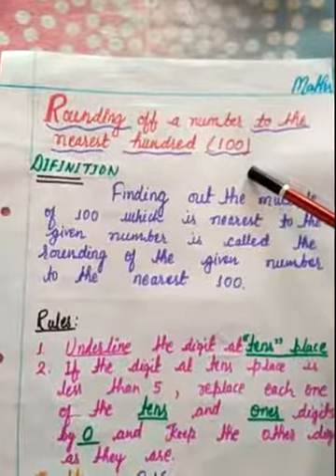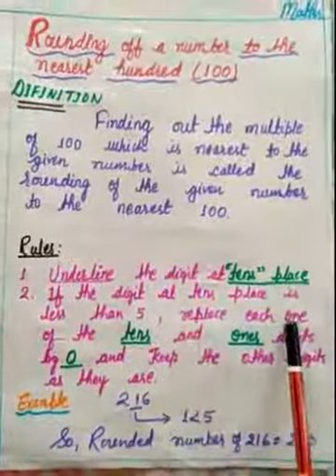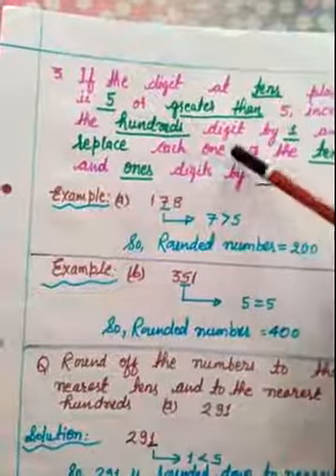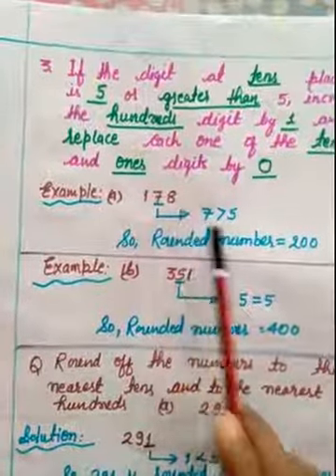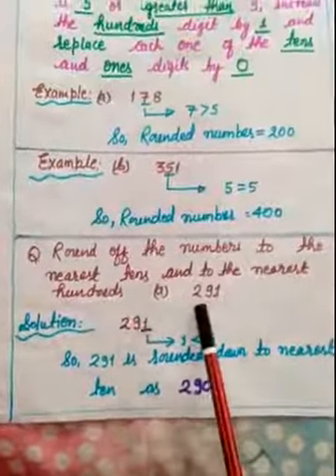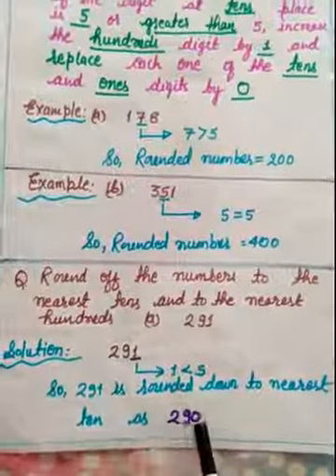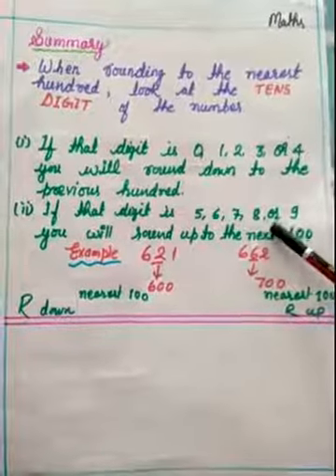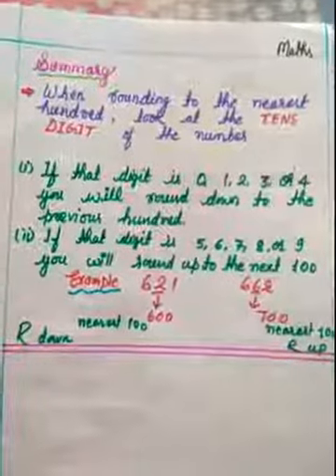Rounding off a number to the nearest 💯